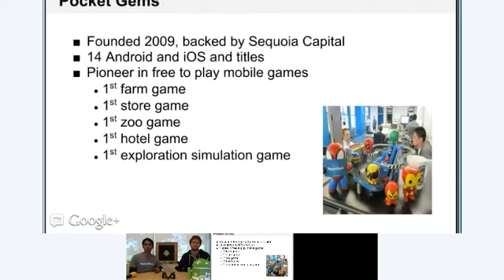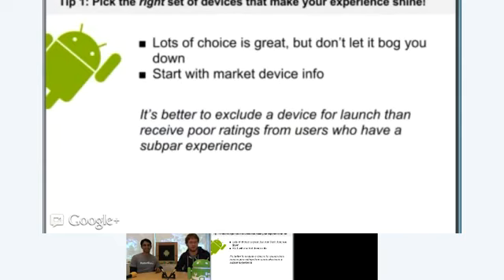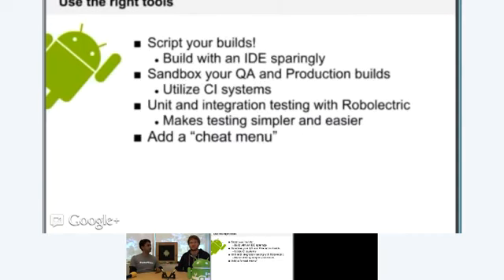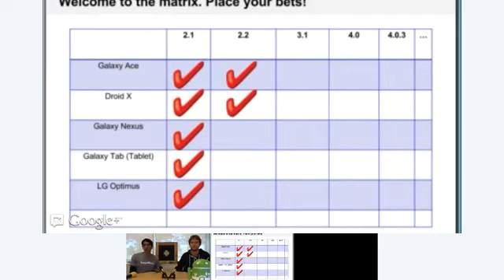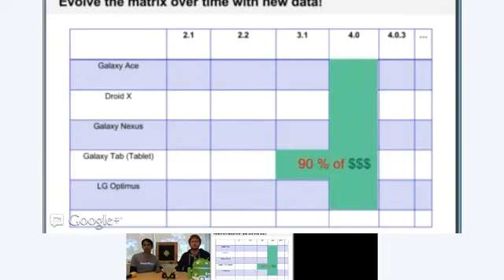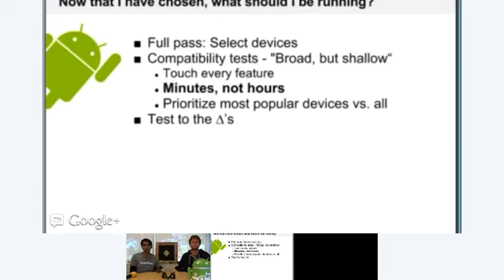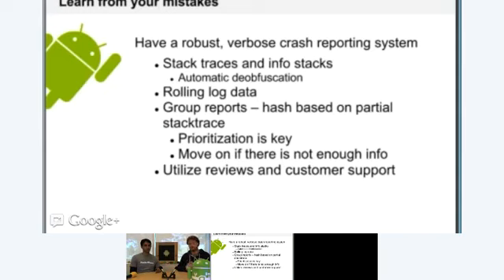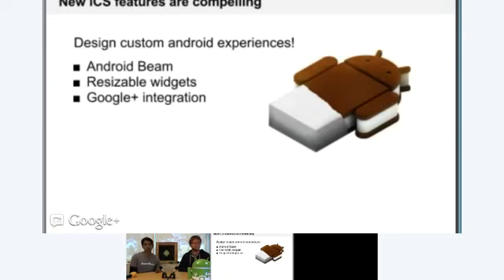Pocket Gems Android Developer Interview